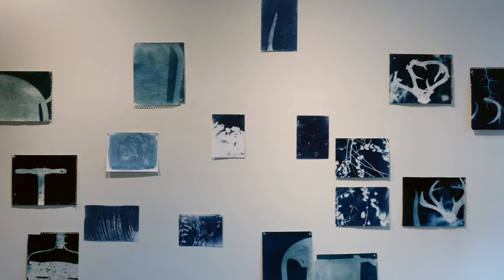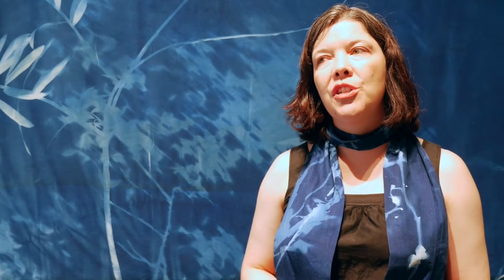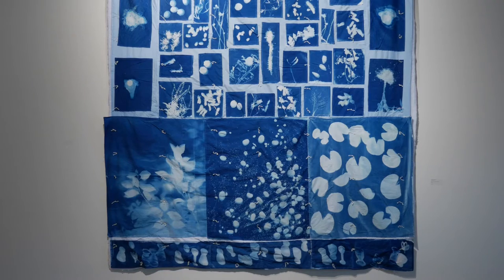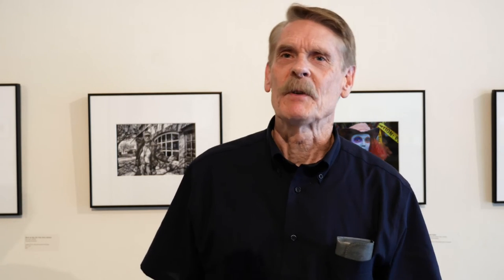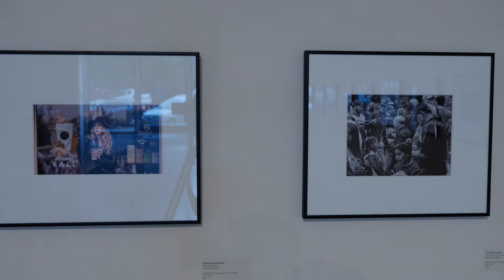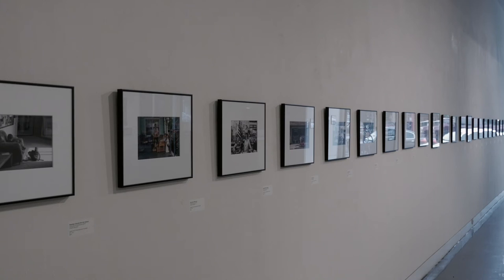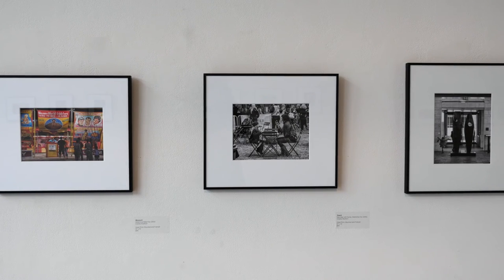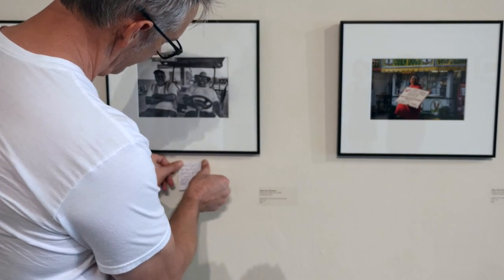Charles Rushton "Oklahoma Stories" and Alex Emmons "House & Garden"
Two photographers, Alex Emmons and Charles Rushton, are both showcased at two concurrent solo exhibitions at MAINSITE Contemporary Art. While each artist spent hours with their eyes behind the lens, their work takes on dramatically different forms. In this Artist Statement Minute video, Alex and Charles talk about their work and artistic process.